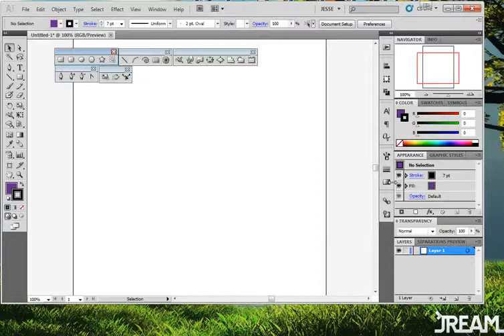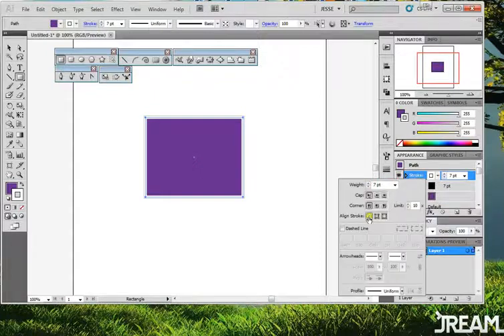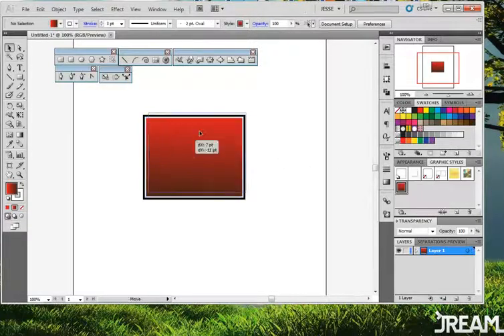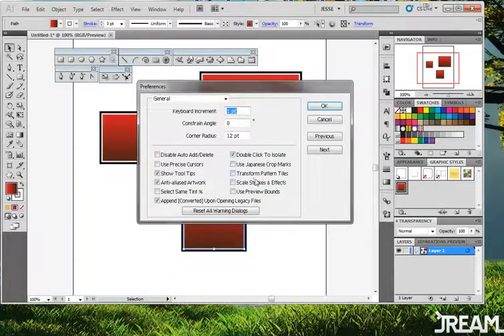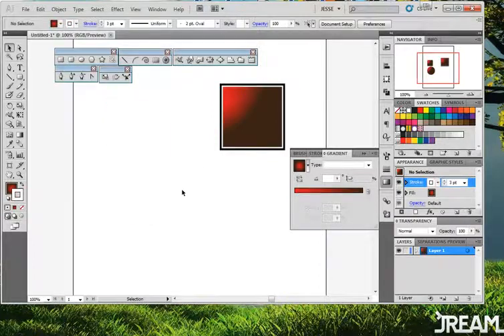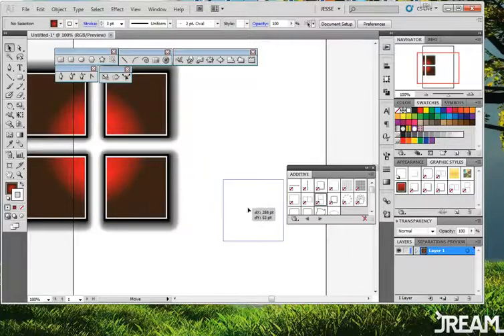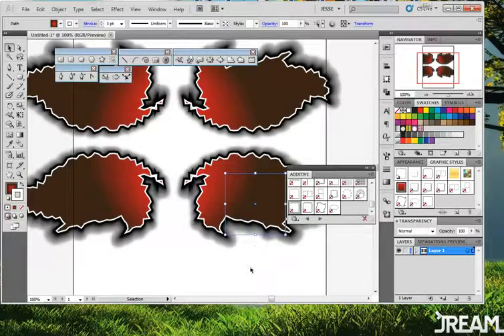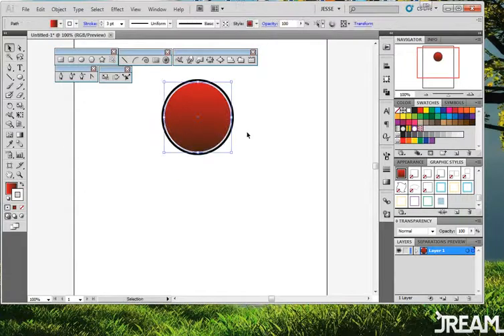Adobe Illustrator CS5 Tutorial 37 Appearances & Graphic Styles